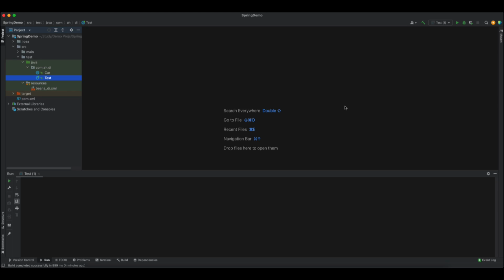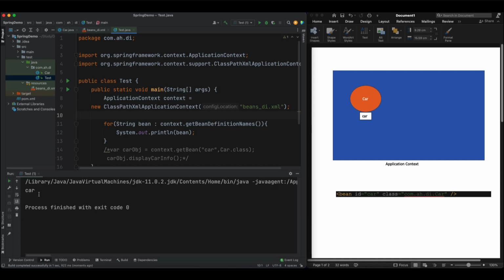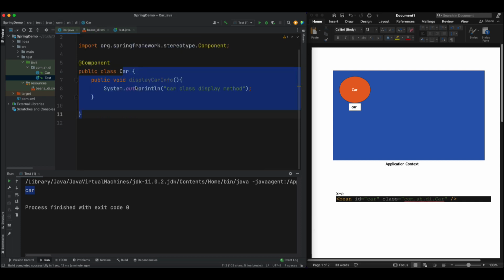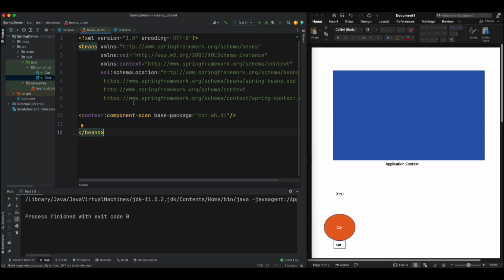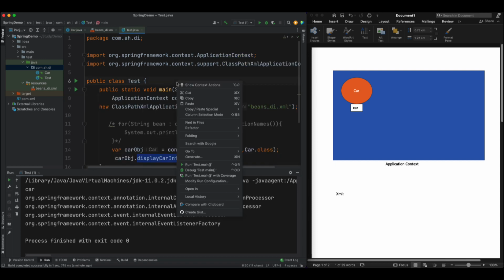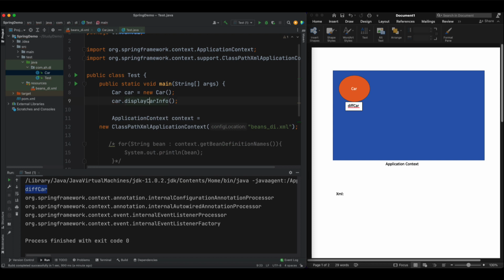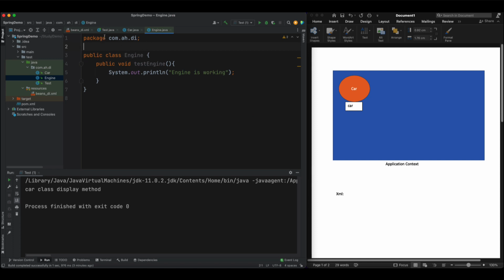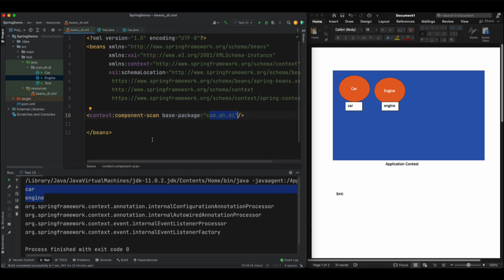Spring Part 07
Part 07 – Spring @Component